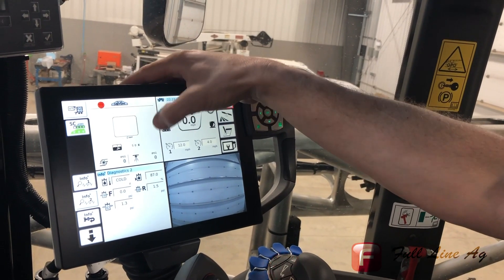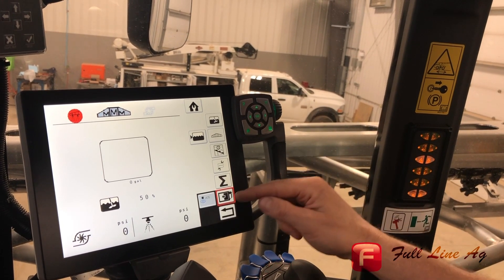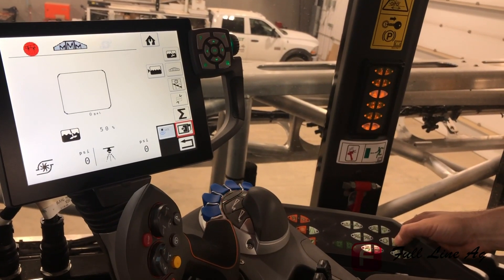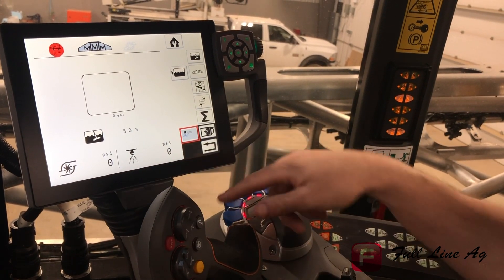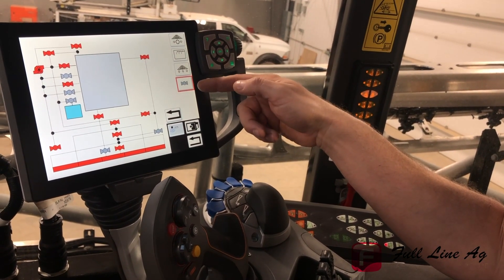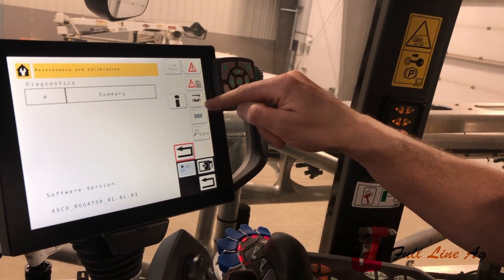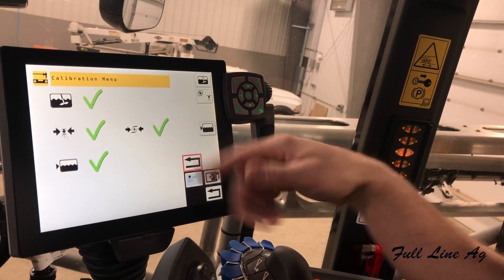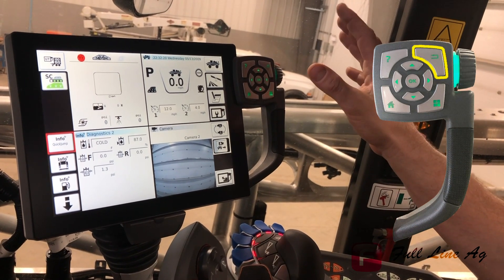RoGator C Series AccuTerminal: Systems Control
In this video, Eldon, one of our service technicians, will help walk you through and explain the Systems Control Tab in the AccuTerminal in a Challenger RoGator C series.

While you're there, make sure to follow us on these other platforms to make sure you stay up to date on all things agriculture!